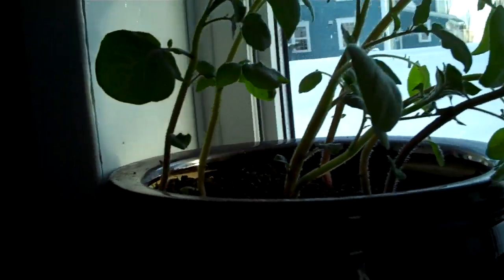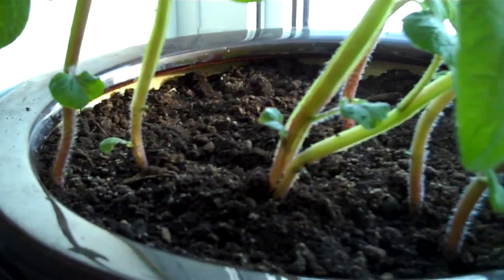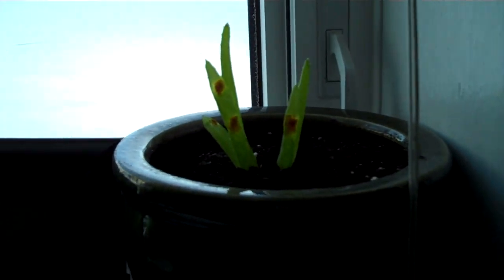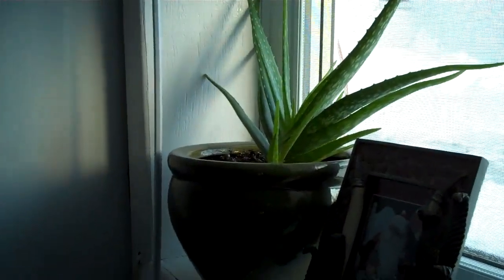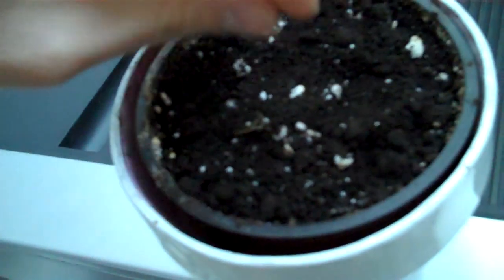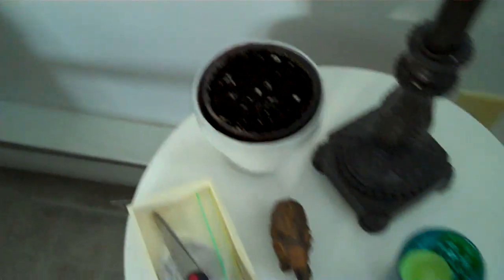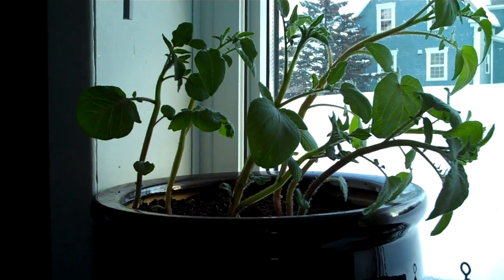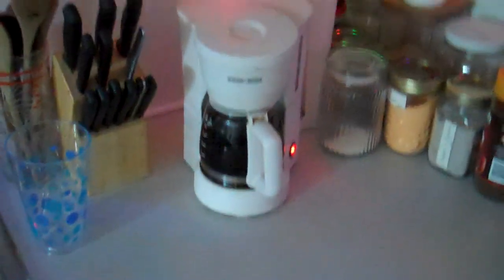Indoor potato Week 4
This is week 4 of my indoor potato growing project